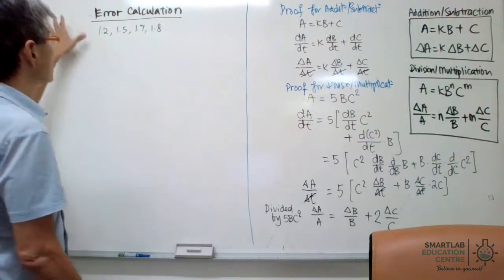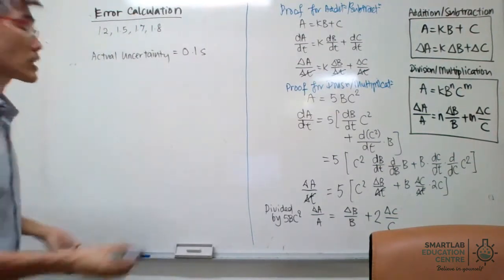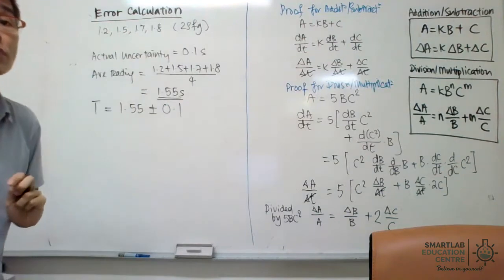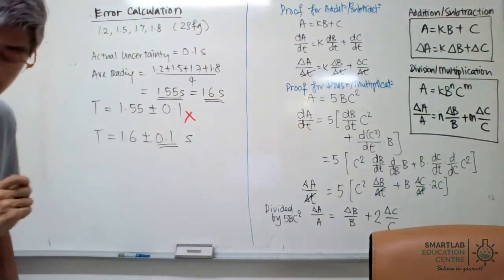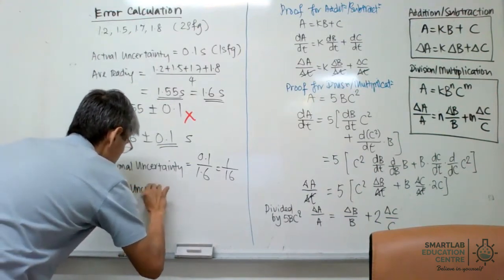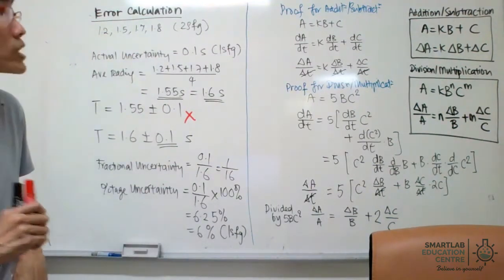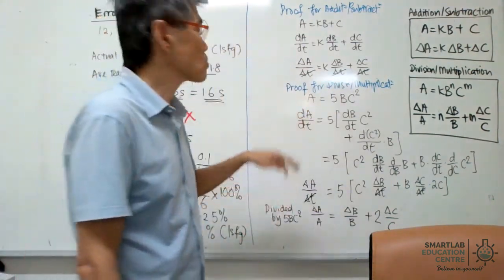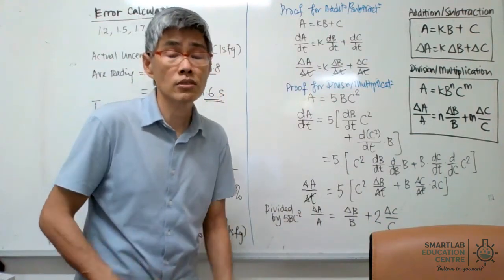1B Error Calculation Part 1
• 1st Class Honours in Engineering from Cambridge University, UK
  • 20 years of experience in the education sector and co-author of several science guide books